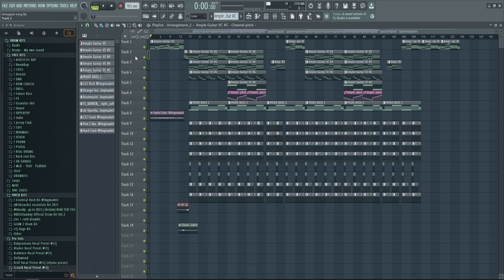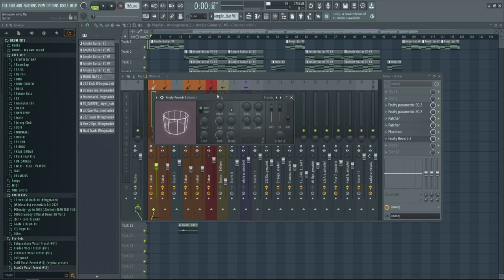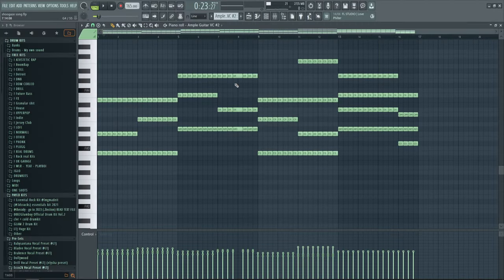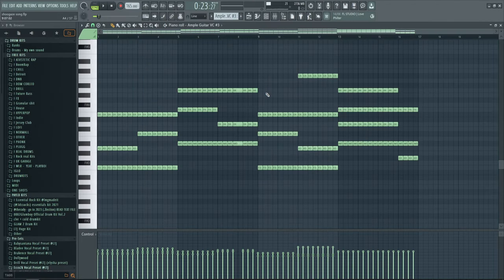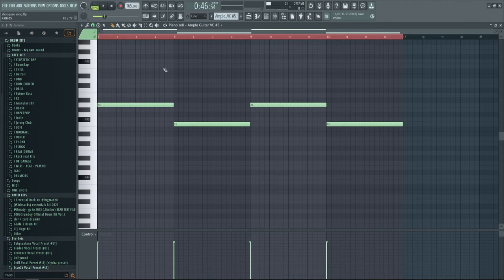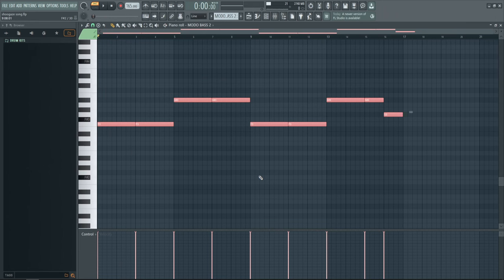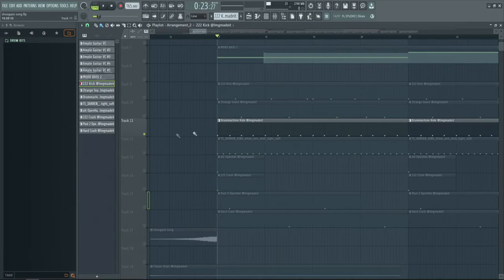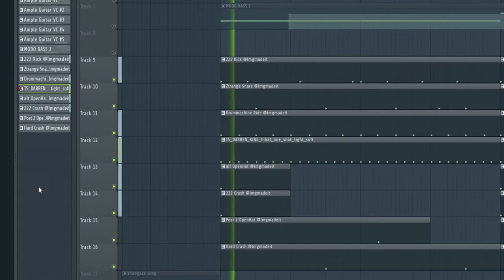How to make a SHOEGAZE song in less than 8 minutes | quannnic x deftones x alt rock tutorial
DOWNLOADS

Timestamps:
0:00 - 0:41 Intro
0:41 - 4:45 Guitar
4:45 - 5:38 Bass
5:38 - 7:06 Drums
7:06 - 7:34 Outro